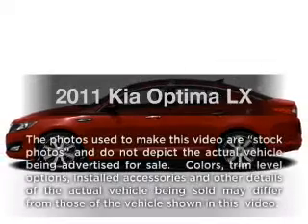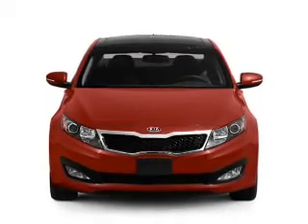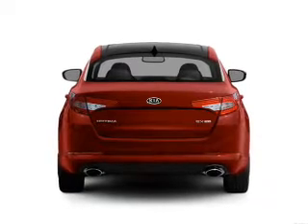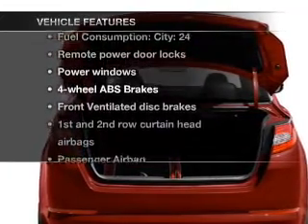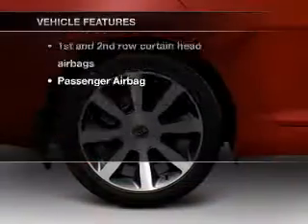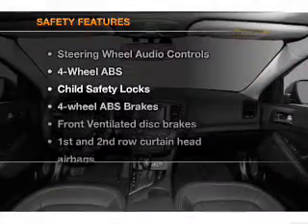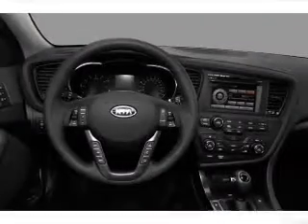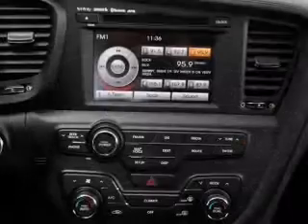2011 Kia Optima - Bloomington IL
Year: 2011
Make: Kia
Model: Optima
Trim: LX
Engine: 2.4 liter inline 4 cylinder 16 valve
Transmission: 6-Speed Automatic
Color: Ebony Black
Mileage: 0
Address:
1608 S. Morrissey Dr.